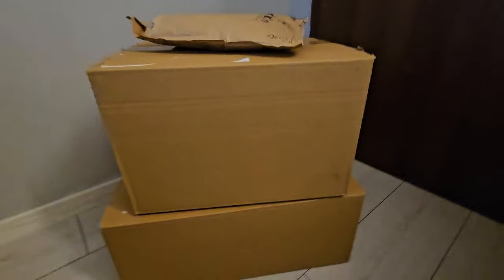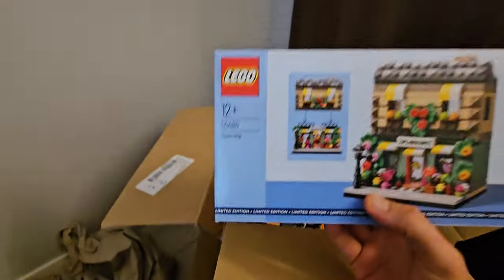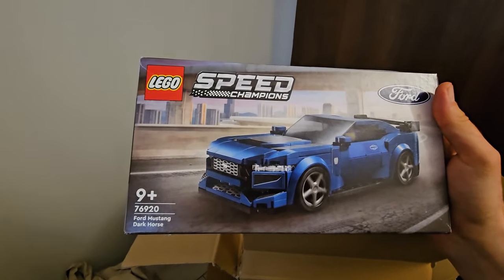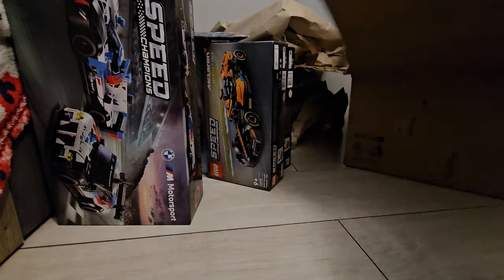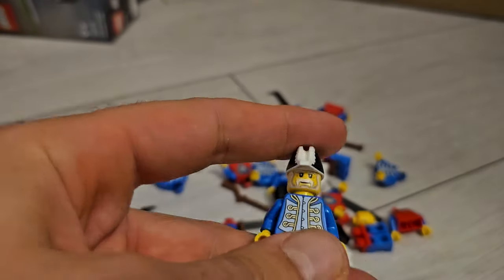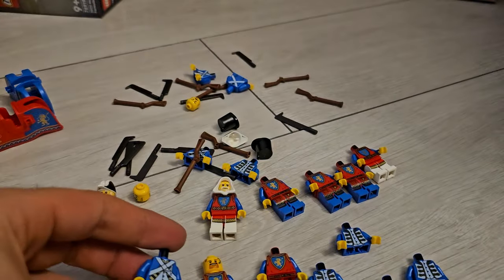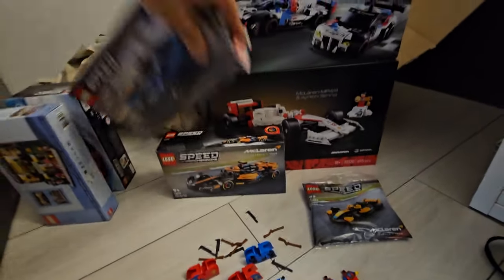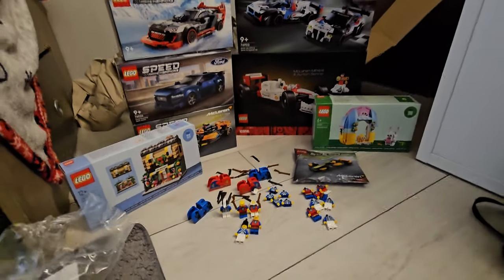LEGO March Haul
So got them all that came out in March

Write me in comments what u think if the Haul was good